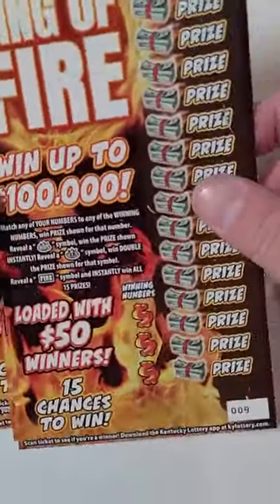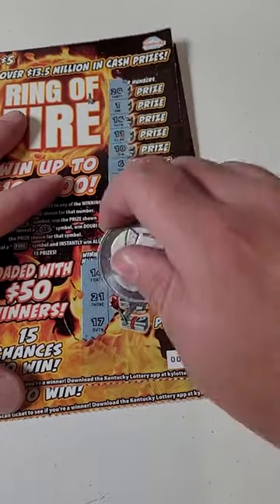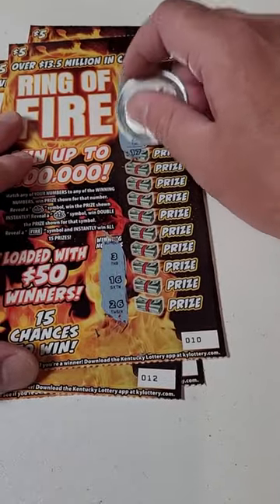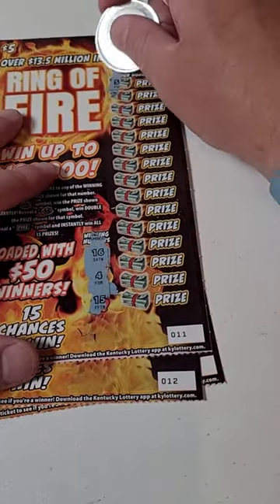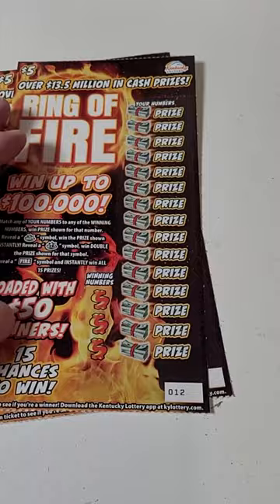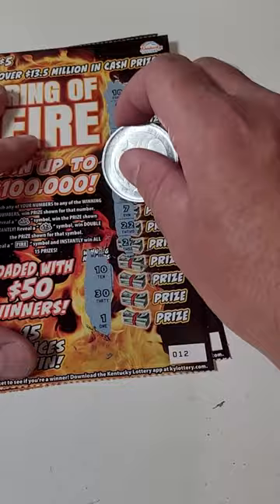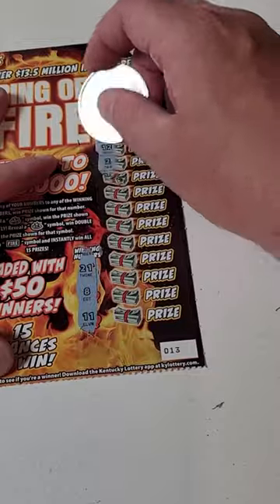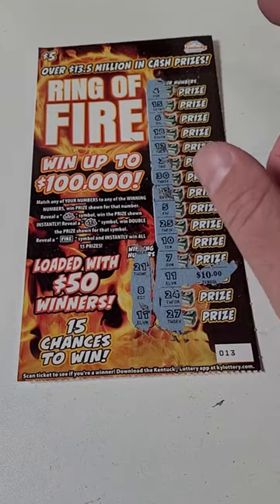Fire Lottery Tickets from the Kentucky Lottery!